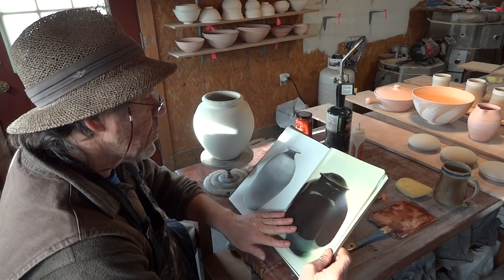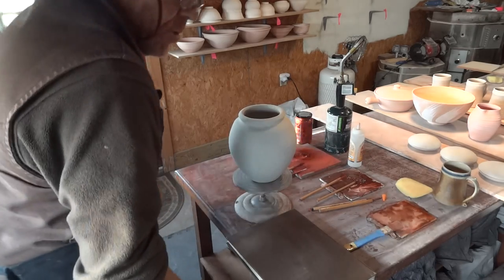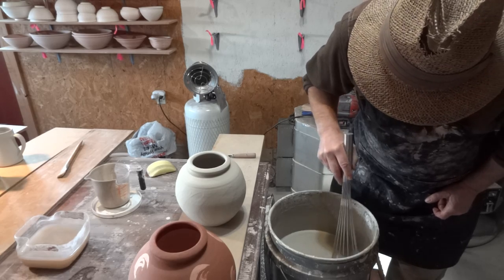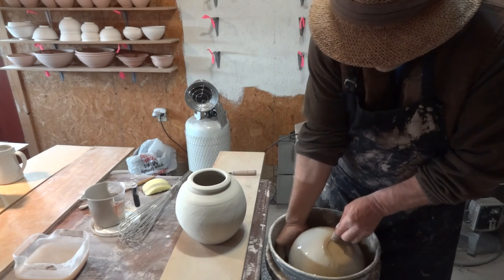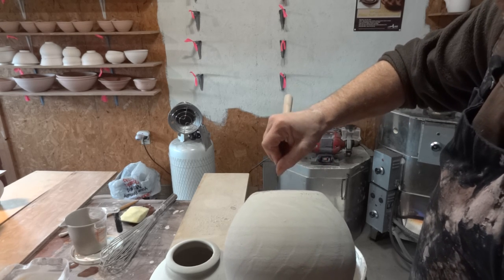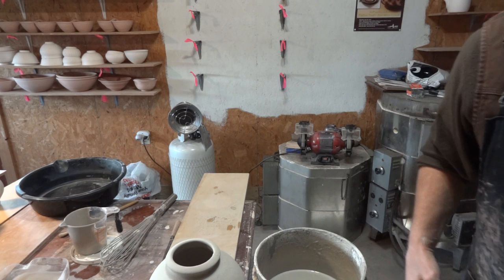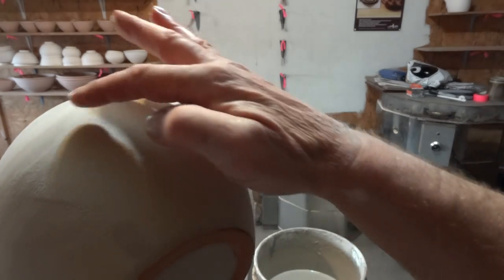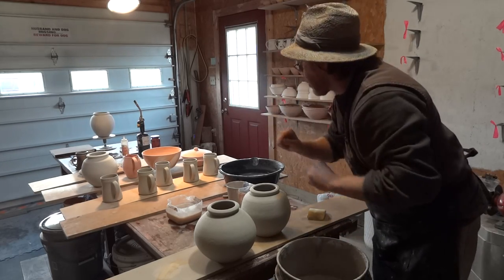SIMON LEACH POTTERY TV - Feel the burn, getting inspired and glazing larger pots !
KEEP PRACTICING !